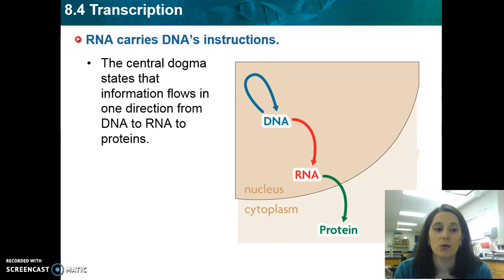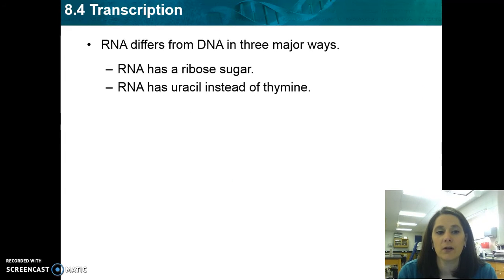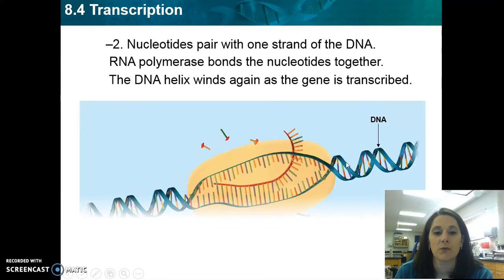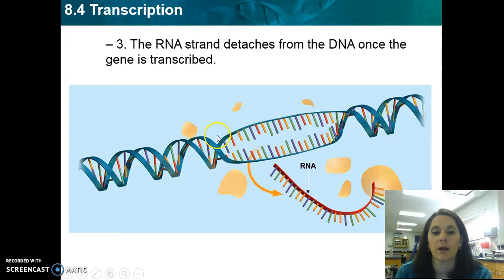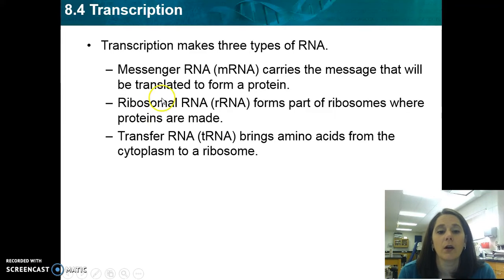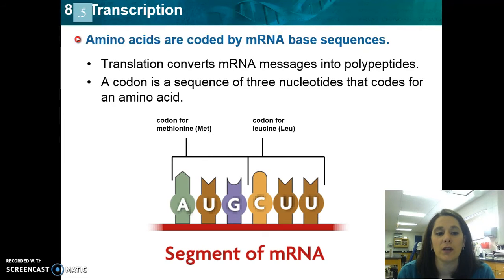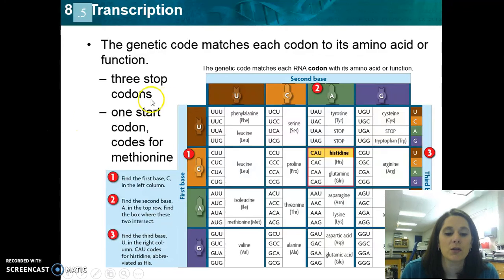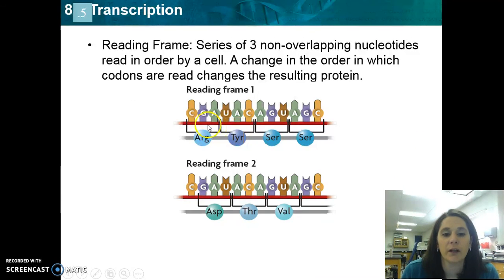Chapter 8.4 part 1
For use by educators at WDCCSD.